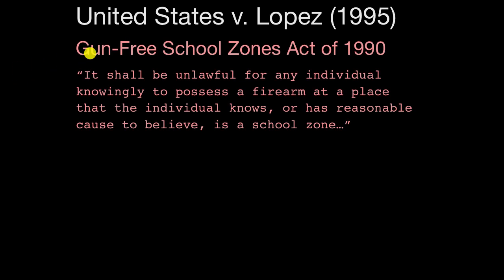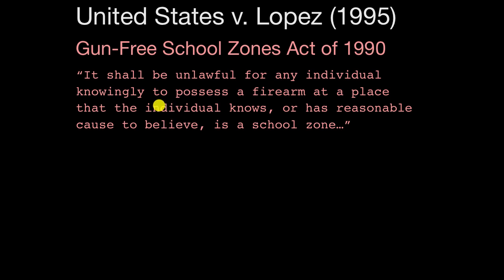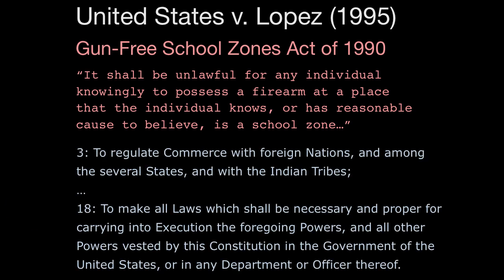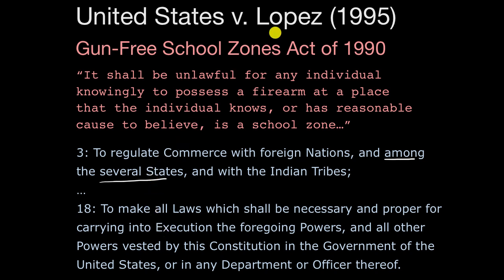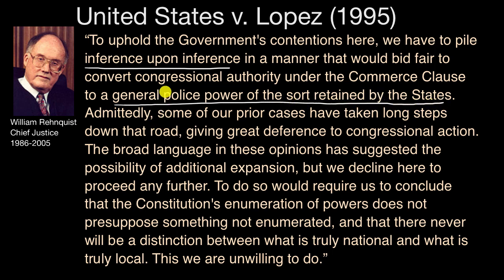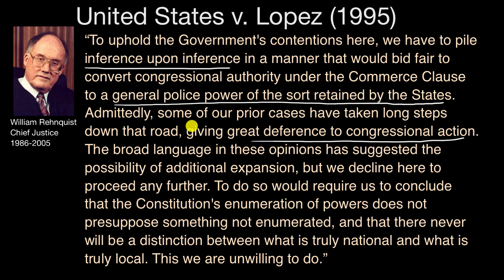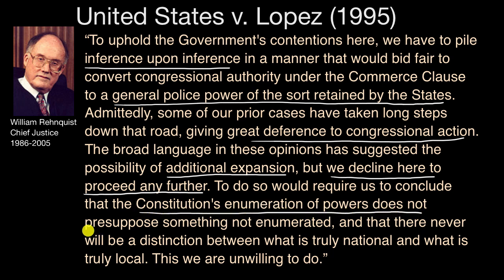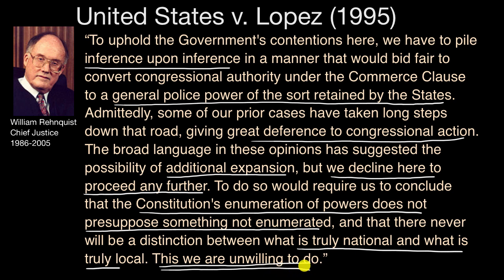United States v. Lopez | US government and civics | Khan Academy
Courses on Khan Academy are always 100% free. Start practicing—and saving your progress—now

A recent case (1995) in which the US Supreme Court limited a very broad interpretation of the Commerce Clause.